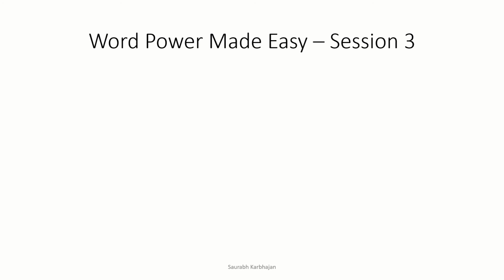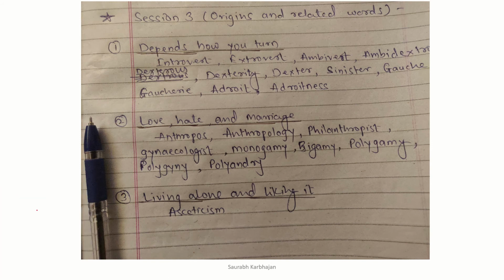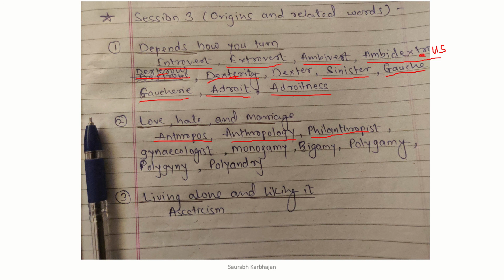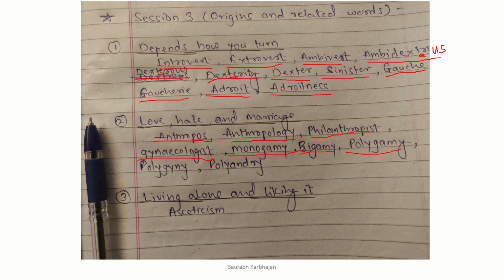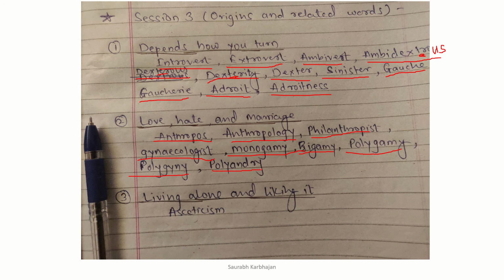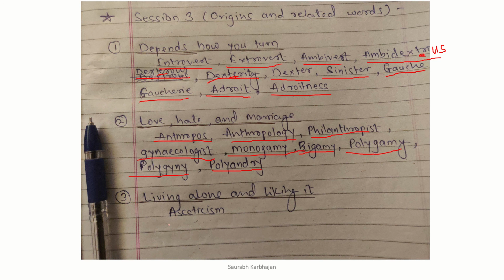Word Power Made Easy - Session 3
Hi people. I'm Saurabh Karbhajan attempting to make videos on educational book named - Word Power Made Easy by Norman Lewis. This is my first ever attempt to make any such kind of videos. Also, in this lockdown period I'm shooting from my mobile and availablle devices at home. So, there could be some glitches and background noise. I hope you would ignore them.